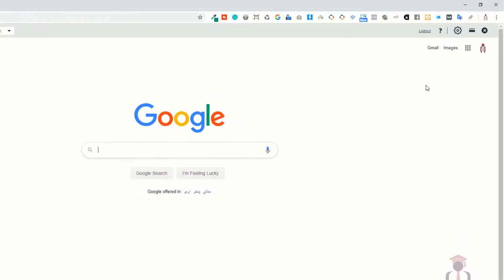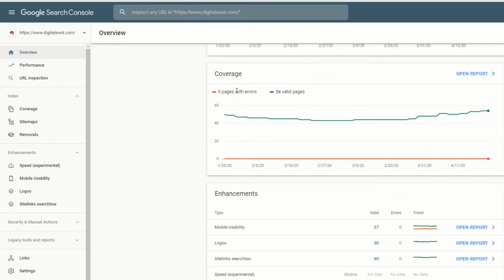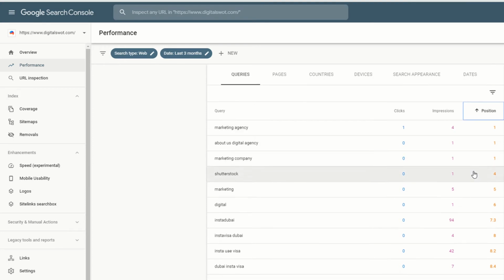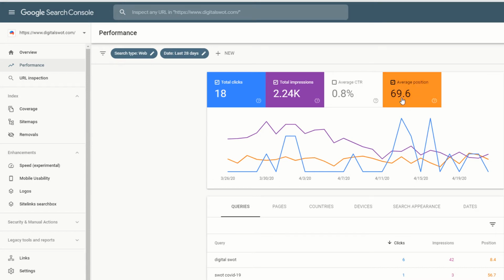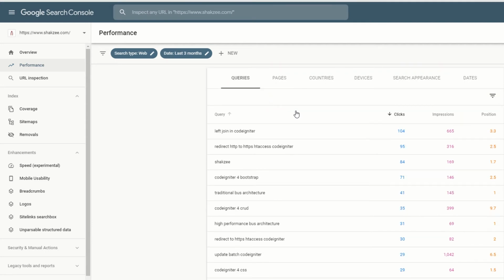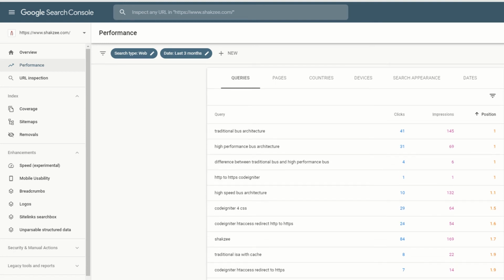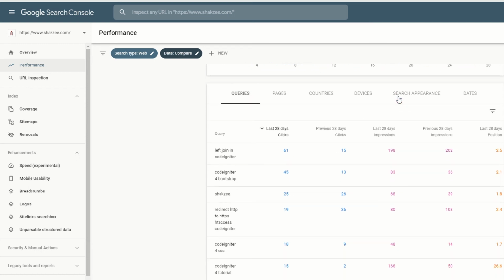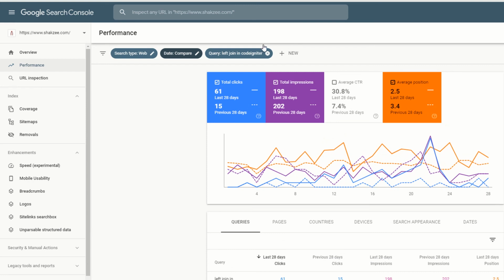SEO | Performance in google webmaster tool OR Google search console